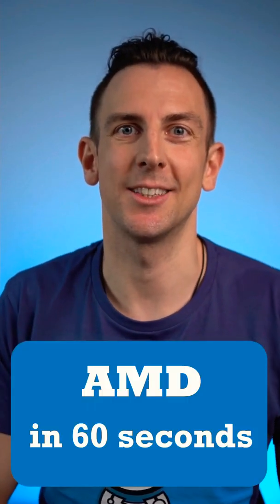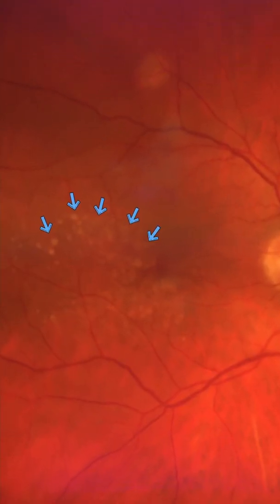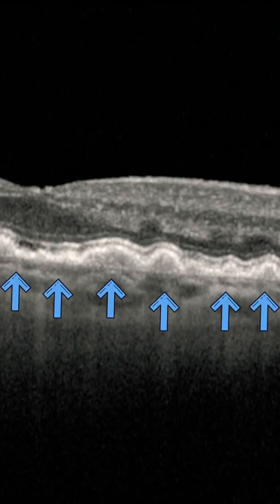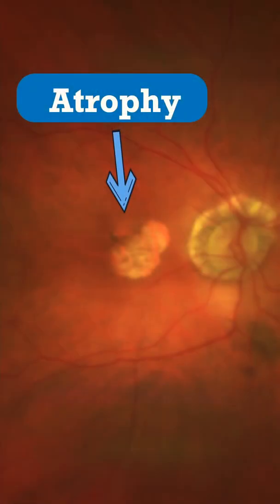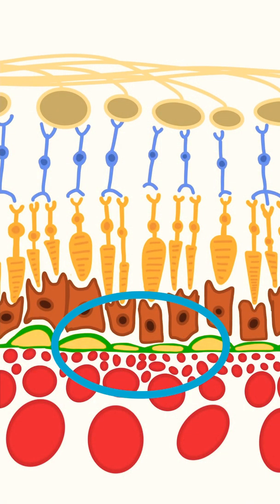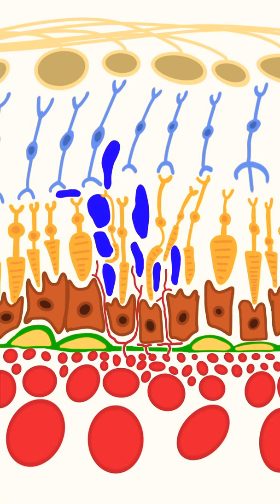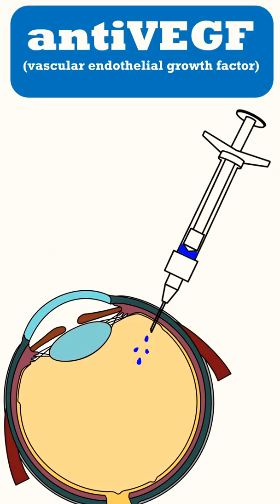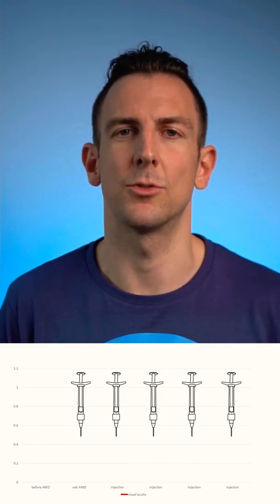AMD in 60 seconds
The worlds fastest summary of Age related Macular Degeneration. Do you want more of those videos?